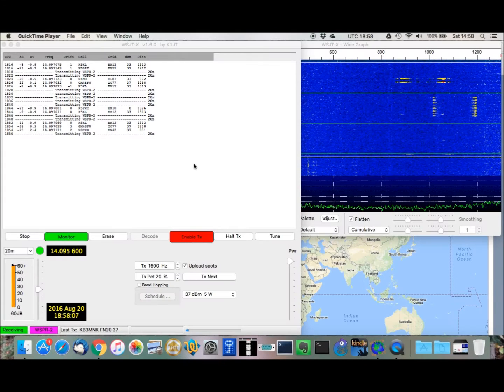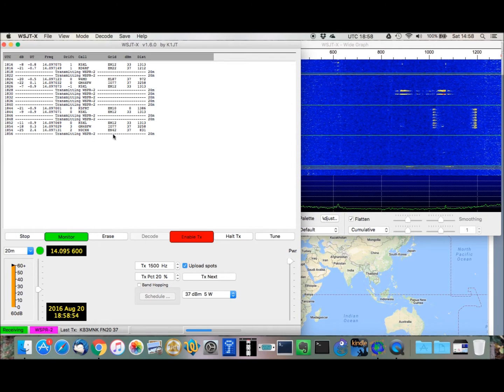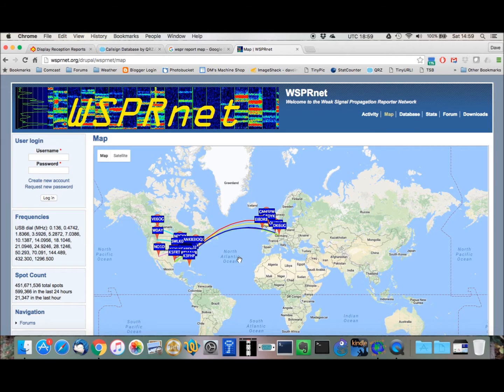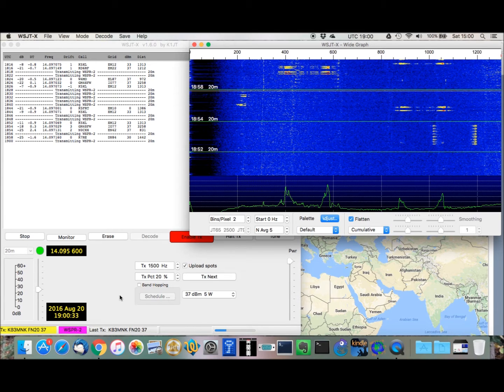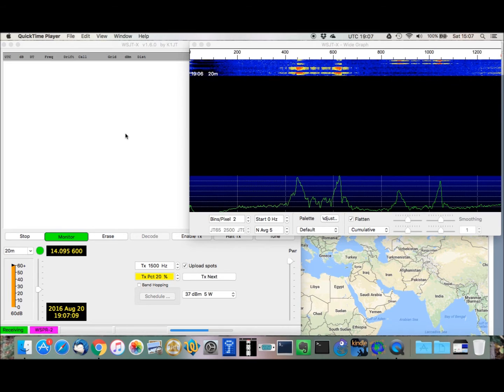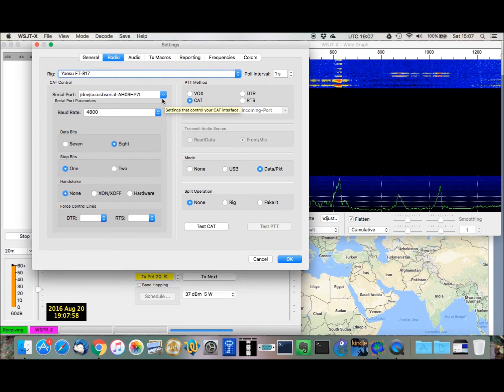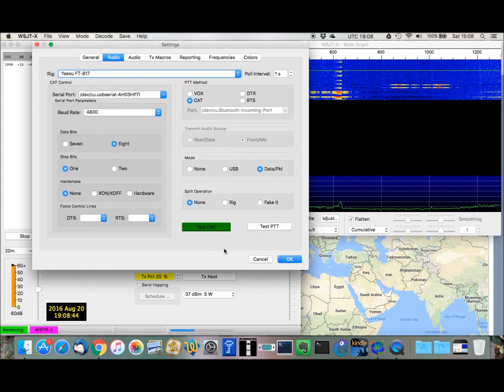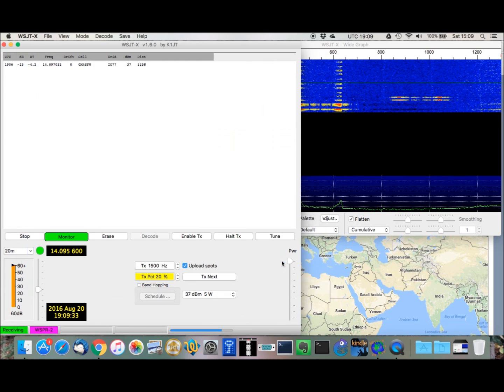WSPR on a Mac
Operating WSPR (Weak Signal Propagation Reporter) on a Mac and configuring WSJT-X. The computer was a 2009 MacBook Pro running OSX El Capitan, connected to a Yaesu FT-817ND via a SignaLink USB and USB-CAT cable.